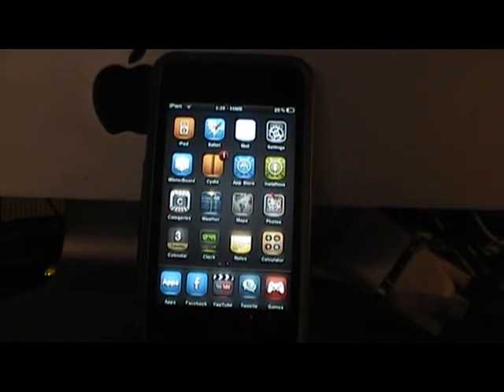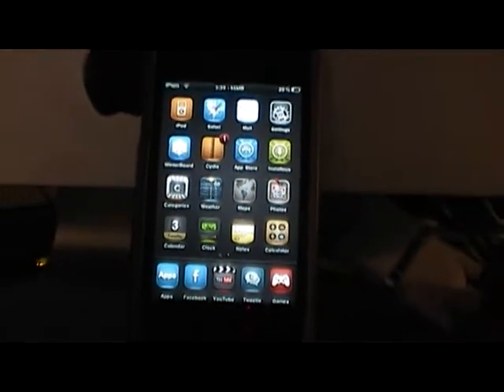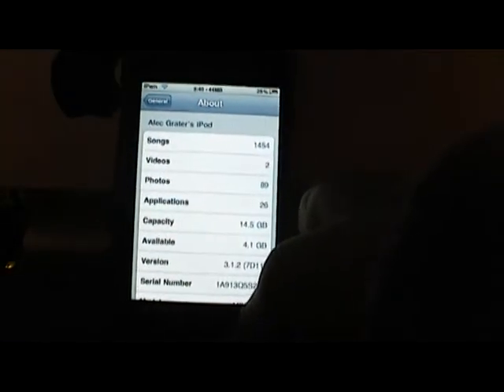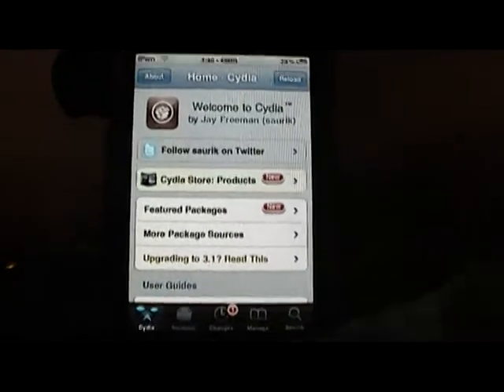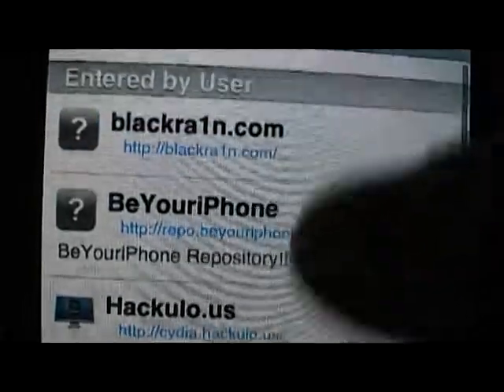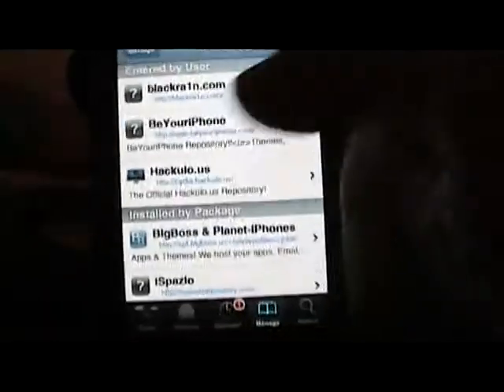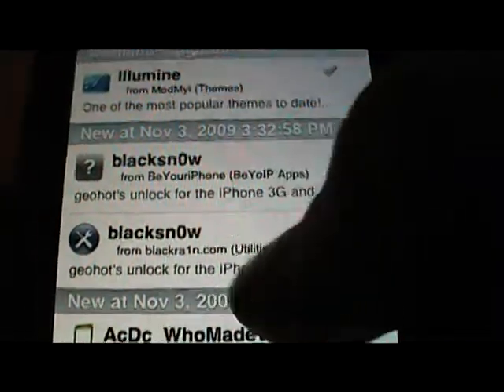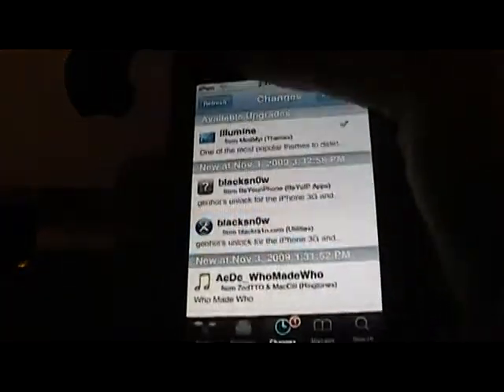How To: Unlock iPhone 3GS & 3G with 3.1.2 - Newest Baseband - No Restore Needed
sorry for no editing, i had to import this with my pc cause imovie wasnt working and i didnt know how to edit in vegas at all.